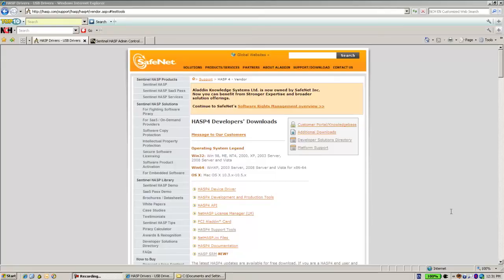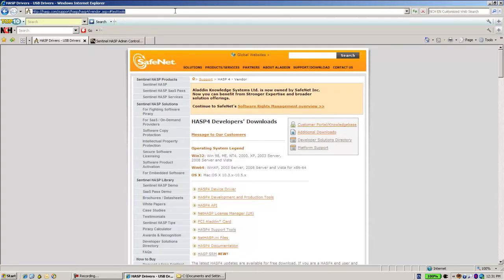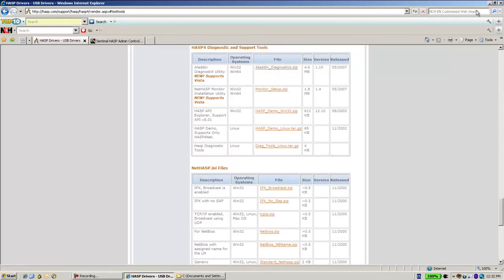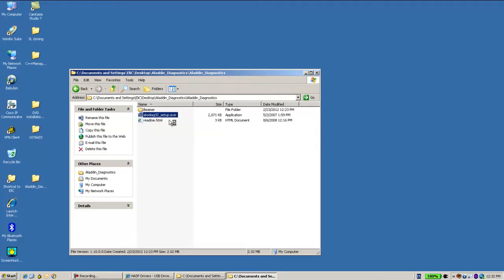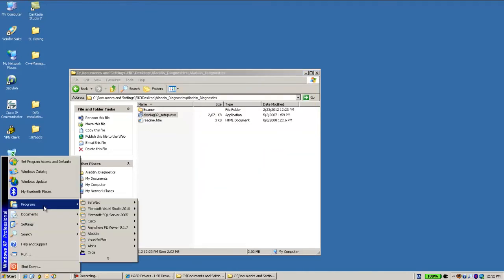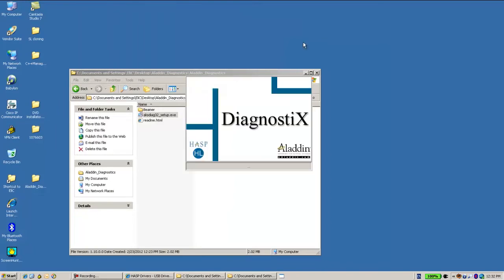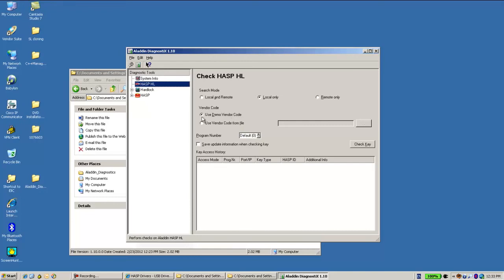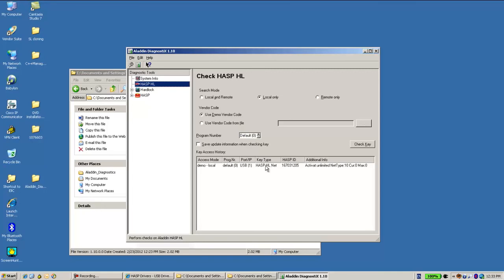Sentinel Support - How to use Sentinel HASP diagnostics tool for troubleshooitng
TechTube is a series of tutorials offering the latest support and education on SafeNet Sentinel Products. In this session you will learn how to use Sentinel HASP diagnostics tool for troubleshooting . For more tech support help from SafeNet Sentinel please visit the Sentinel Customer Discussion Forum